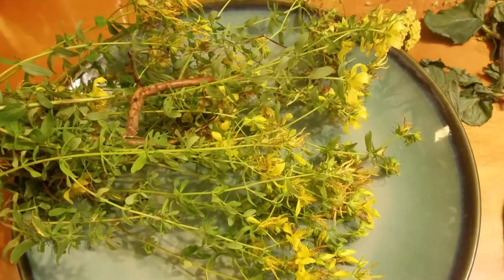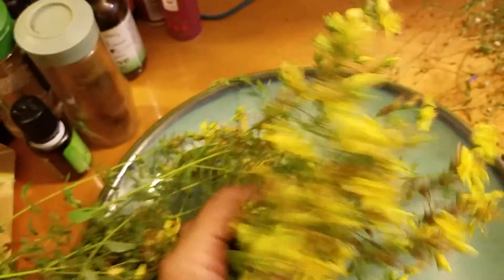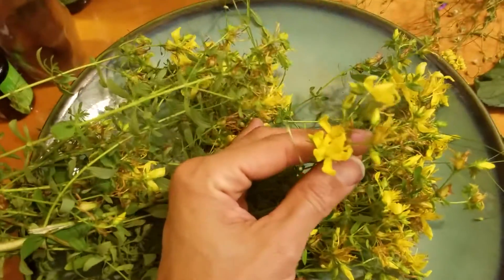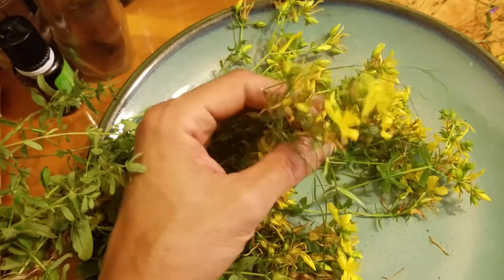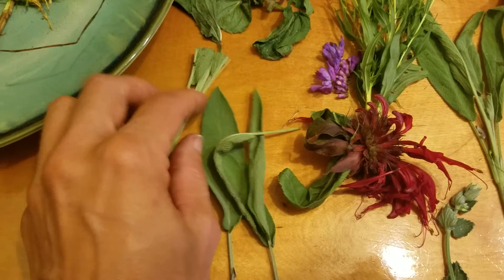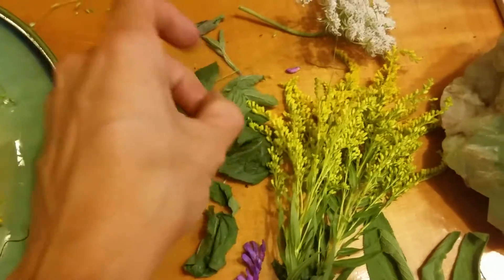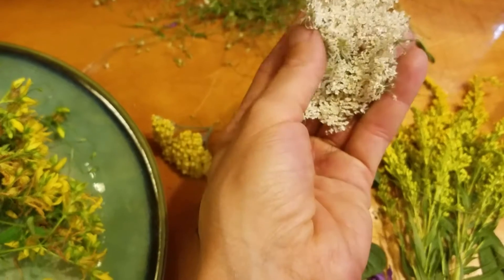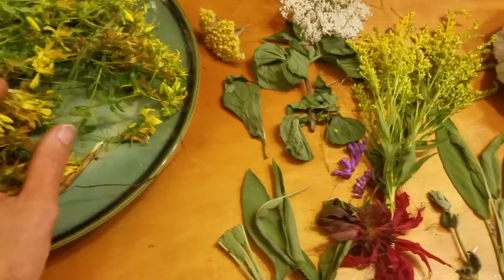Wildcrafted Herbs for Herbal Tea, St. John's Wort, Yarrow, Sage Plants in Maine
The best herbal teas are made from fresh herbs or slightly wilted herbs. They are fragrant and full of life energy. This is a short video of plants I harvested for a tea I will be making. We were on vacation at a lovely farmhouse, with a nice little herb garden, but more than that, a large field of wild herbs. I love collecting herbs from the wild- especially St. John's Wort. Such a beautiful plant.

Hi! I am Jenel Schaffer, Herbalist. I am so glad you have happened upon my YouTube Channel, Sheep Hill Herbs. I am also an artist, by the way. My first 30 or so videos were art videos. My recent videos are How To’s about making herbal remedies at home, finding herbs in the wild, and my own journey with the world of plants. I really like to encourage buying local, and growing and harvesting your own herbs. When that is not possible, I recommend checking out Mountain Rose Herbs. Their herbs are EXCELLENT! All these little things help my channel grown. God Bless.

**MY BOOK BELOW I made this book from one of my Art Journals. It has a lot of activities that are designed to awaken the Artist within, and also to create Positive Mindsets.💛💛💛

Mommy and Me Art Journaling Activites for Love and Serenity: A Book for All Ages